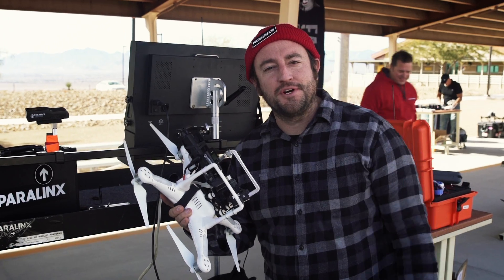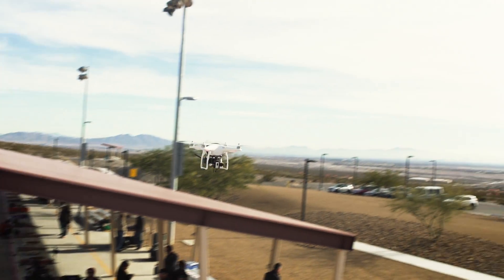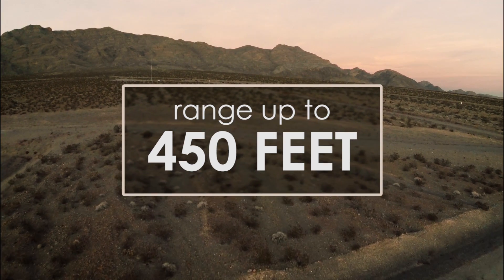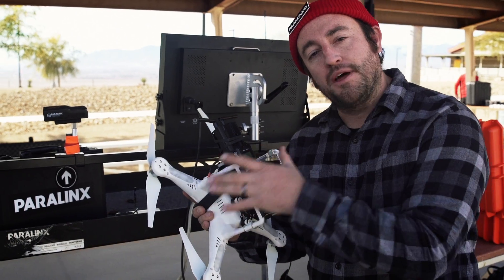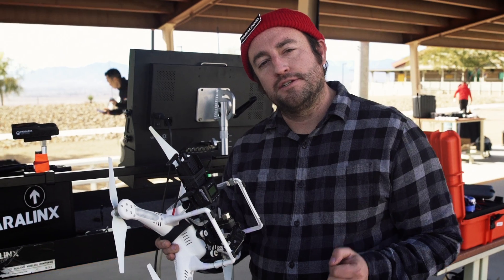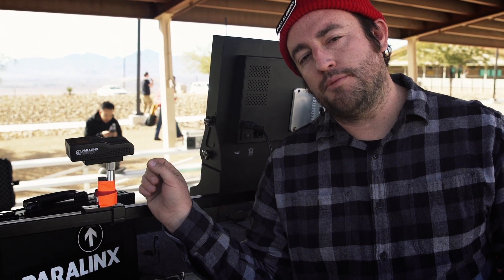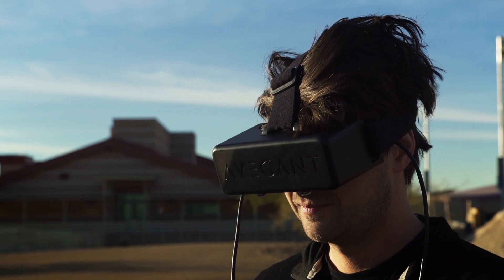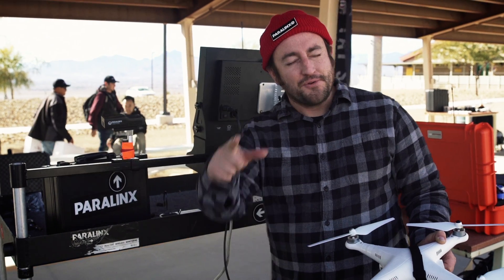PARALINX Triton at CES 2015 Drone Rodeo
Dan Unveils the new Paralinx Triton at CES 2015